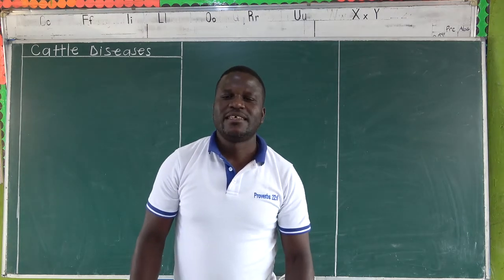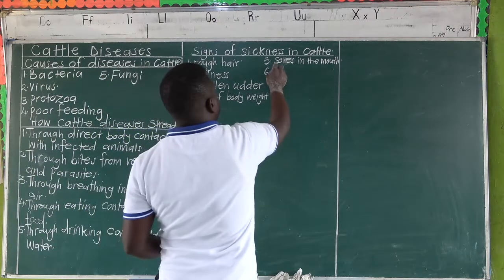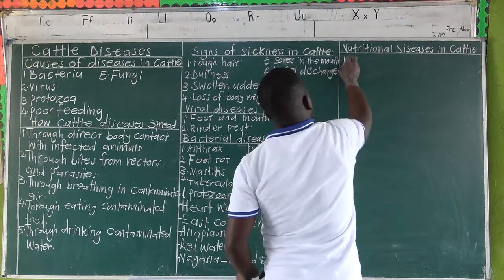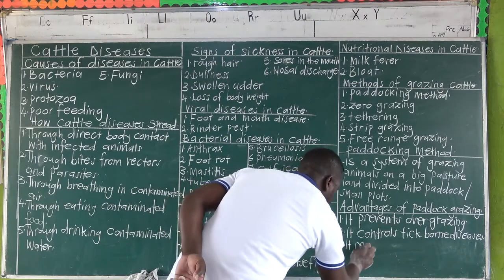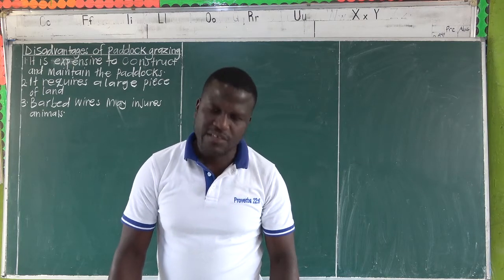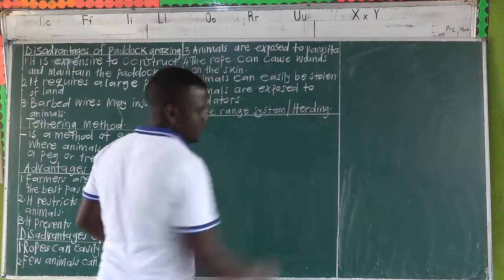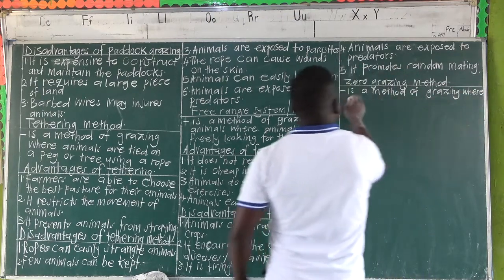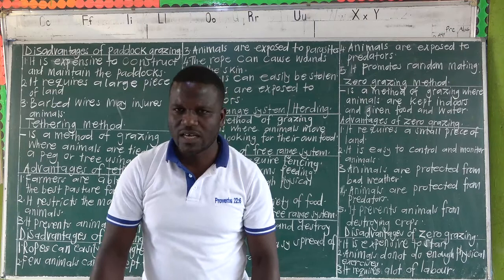P.6 SCIENCE TERM 2 CATTLE DISEASES